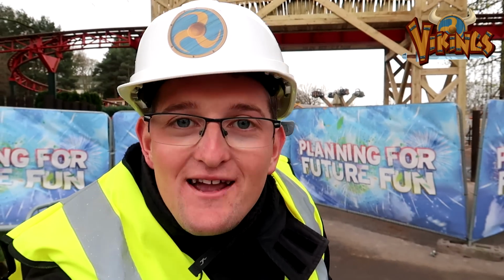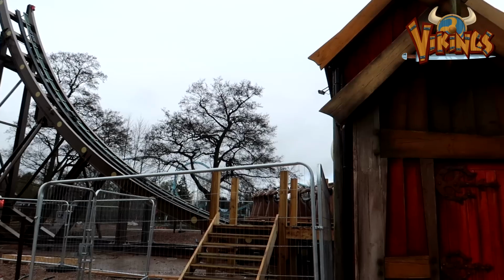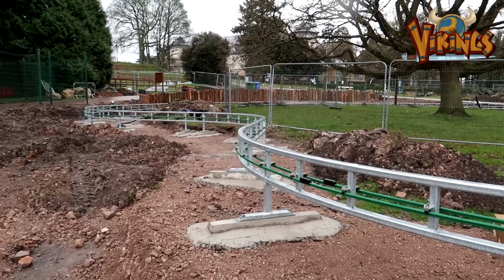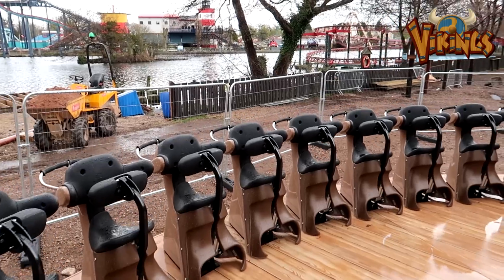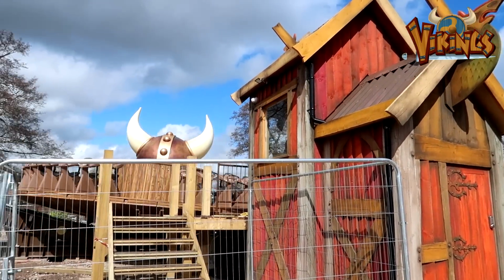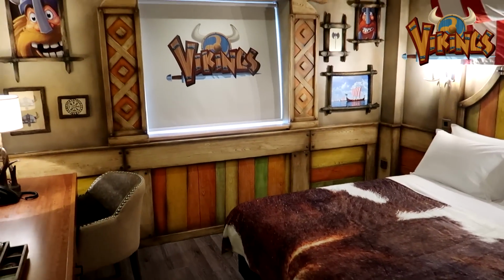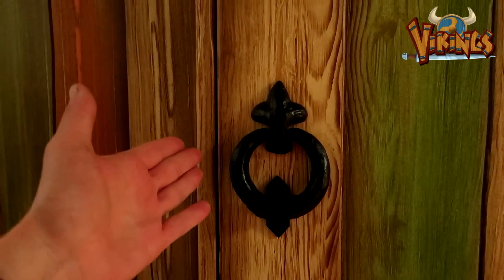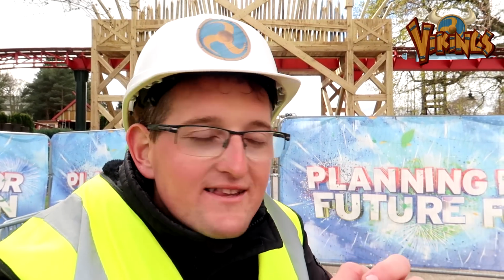VIKINGS Construction Update - Drayton Manor Ride Testing, Theming & Hotel Rooms!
Drayton Manor Theme Park will be opening VIKINGS, a brand new themed area in Spring 2022! In this exclusive video series I head onto the construction site to follow the progress of this huge new land. In the second episode of this exciting series, I take a detailed look how work has progressed since my previous visit to the construction site.

This includes footage of the rides testing for the first time along with a look at the heavy theming and landscaping work taking place. I also speak to Jonathan Hitching, the Director of Safety & Operations at Drayton Manor for an update on the project! I also head into the Drayton Manor Hotel to check out one of the new Vikings themed rooms!